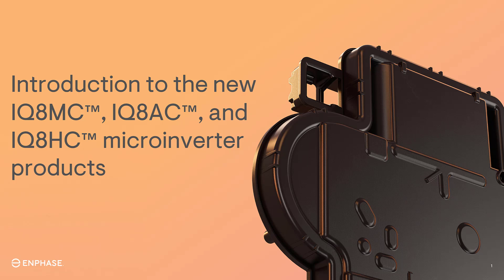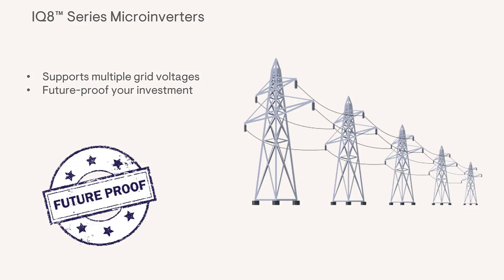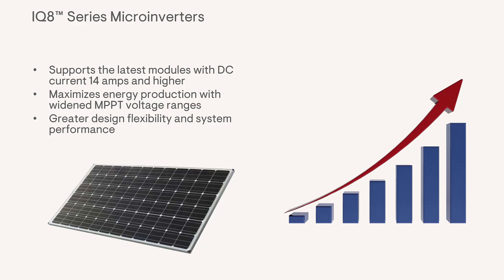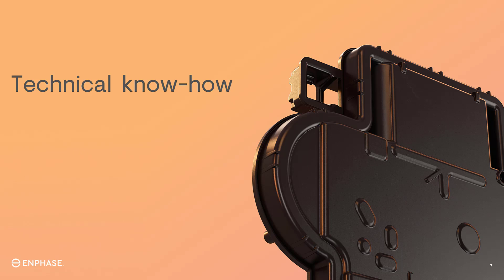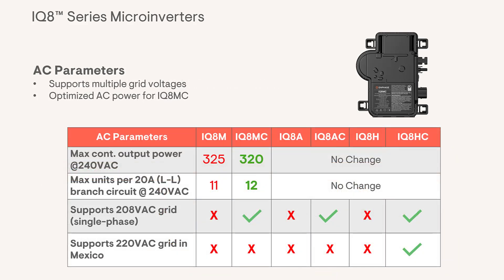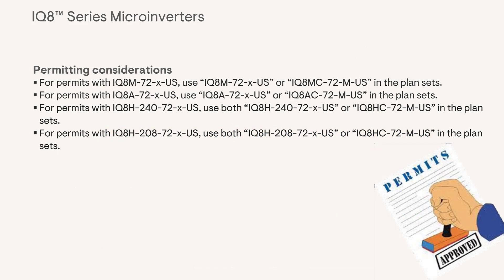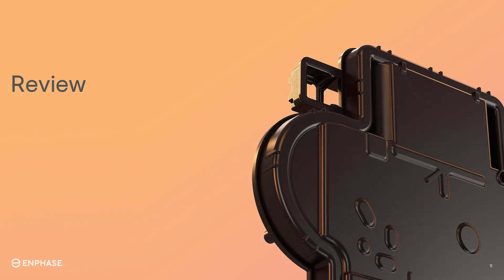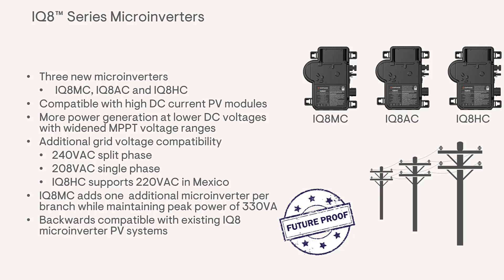Introduction to the Enphase Energy IQ8 14amp microinverters, IQ8MC, IQ8AC, IQ8HC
Introducing, the all new IQ8 series 14amp microinverters. Enphase Energy is releasing a new line of microinverters for higher current solar panels. This video will explain what new features and benefits these new microinverters have for your solar installations!

(0:34) 3 What are the 3 new microinverters
(1:35) Benefits of the new microinverters
(3:45) Technical specs and system design considerations
(5:34) Permitting considerations
(7:06) Summary and review